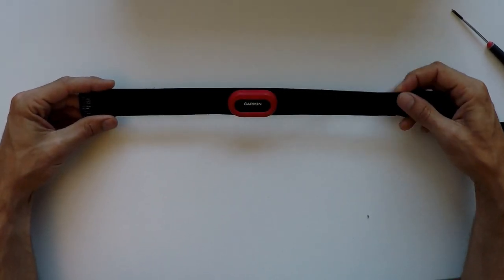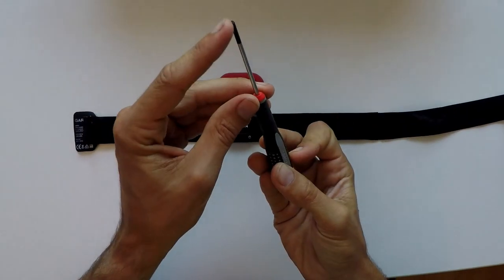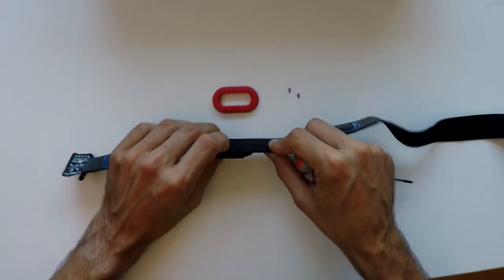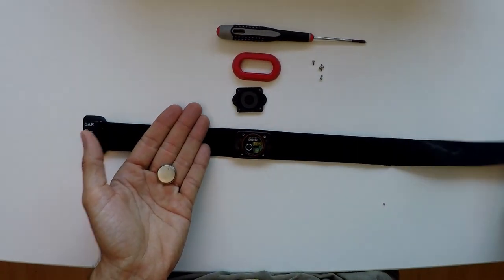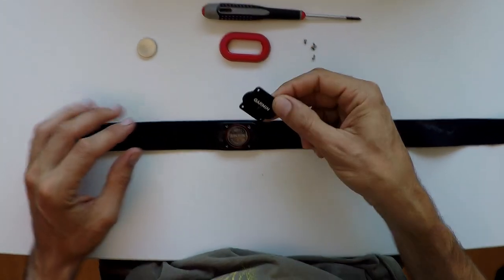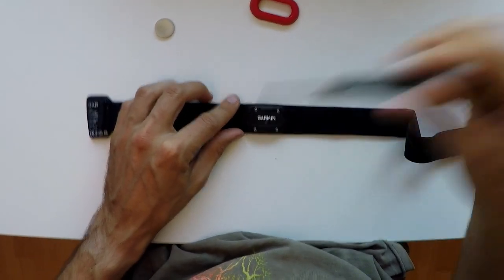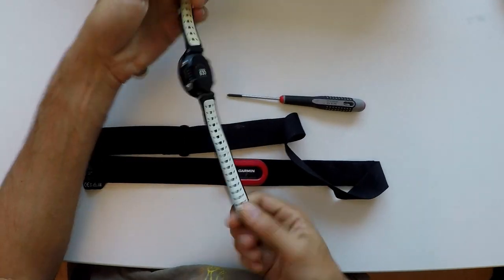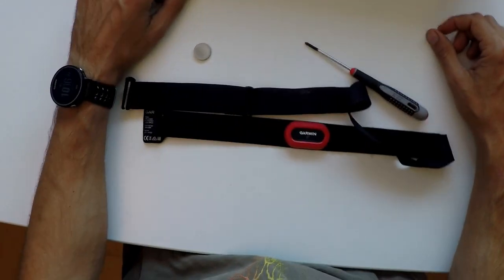CHANGING THE BATTERY | Garmin HRM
Here's a quick video to show how to change the battery on the Garmin HRM Heart Rate Monitor! It's really easy, and all you need is a new CR2032 battery and a small screwdriver! It takes 5 minutes tops! Let's dive in!

SHOES:

ALTRA SUPERIOR 2.0
ALTRA SUPERIOR 3.0
ALTRA LONE PEAK 3.0 NEOSHELL
ALTRA LONE PEAK 3.0 NEOSHELL MID
ALTRA THE ONE 2.5
VIBRAM FIVE FINGER KSO

ELECTRONICS:

GARMIN FR 630 WATCH
GARMIN HEART RATE MONITOR

CLOTHING AND GEAR:

OSPREY REV 6 RUNNING BACKPACK
ULTIMATE DIRECTION HYDRATION BELT
SALOMON 150ML SOFT FLASK
GORE RUNNING VEST
GORE RUNNING GLOVES
CRAFT RUNNING HAT
COMPRESSPORT CALF SLEEVES
INJINJI TOE SOCKS
SAUCONY LONG SLEEVE SHIRT
ASICS RUNNING TIGHTS
BLACK DIAMOND TREKKING POLES

CAMERA AND EDITING:

GOPRO HERO 4 SILVER CAMERA
FEIYUTECH G5 CAMERA GIMBAL
SONY DSCWX220 COMPACT CAMERA
IPHONE 7
LENOVO IDEAPAD 510s LAPTOP
POWERDIRECTOR EDITING SOFTWARE

BOOKS:

BORN TO RUN
WHY WE RUN
DANIEL'S RUNNING FORMULA
FASTER ROAD RACING
ADVANCED MARATHONING
SERIOUS RUNNER'S HANDBOOK
ANATOMY FOR RUNNERS